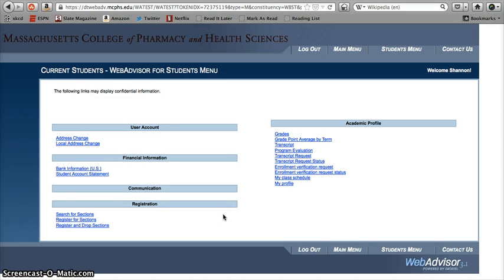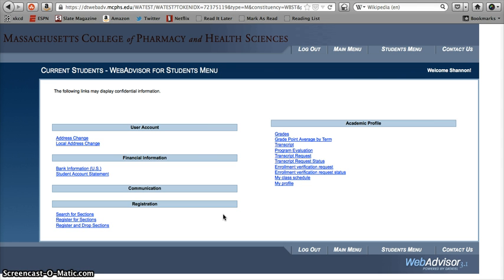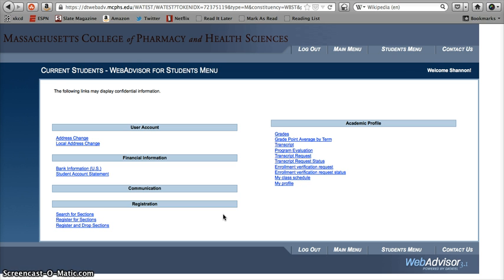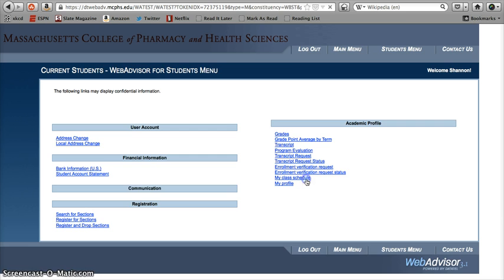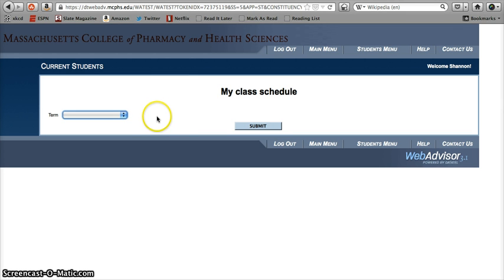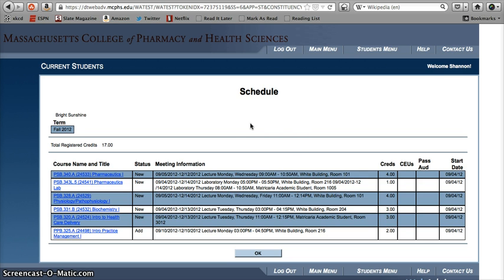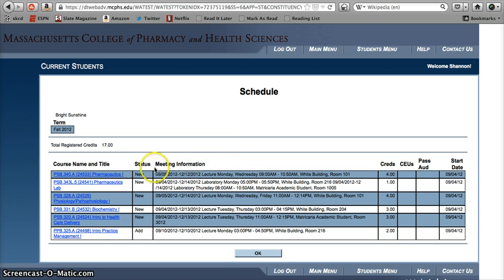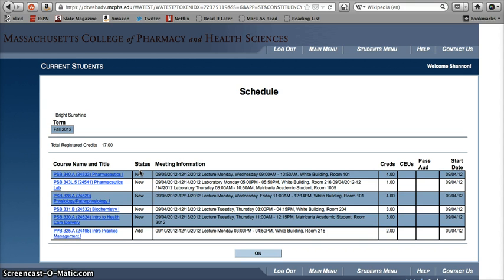WebAdvisor Check Your Schedule (MCPHS)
This is an overview of the online "Check My Schedule" function available through WebAdvisor at MCPHS.